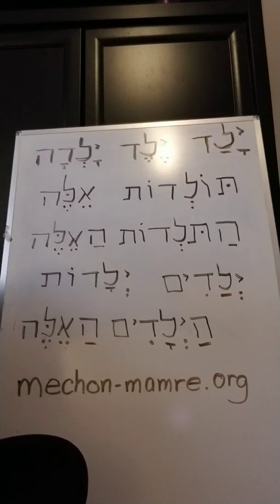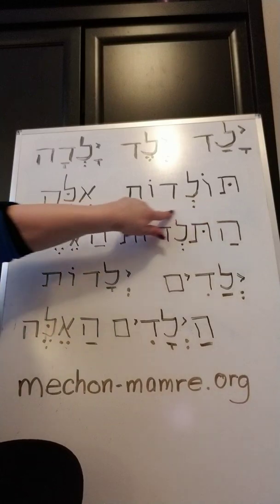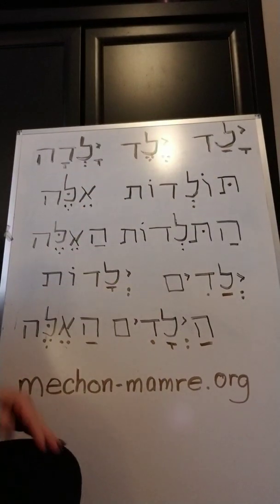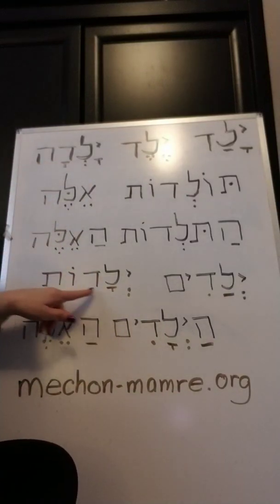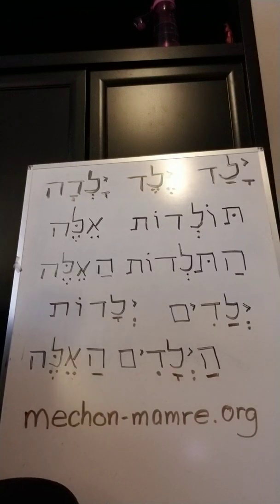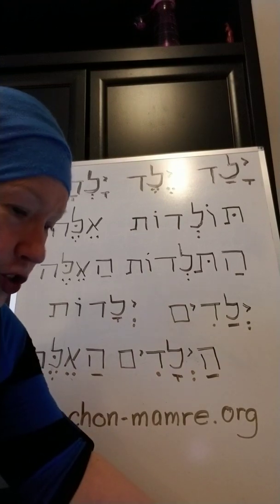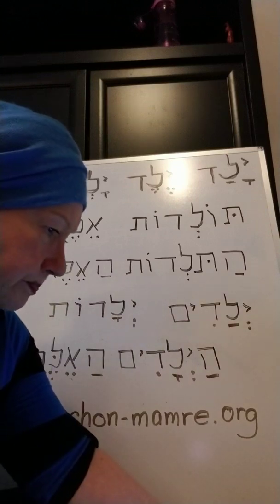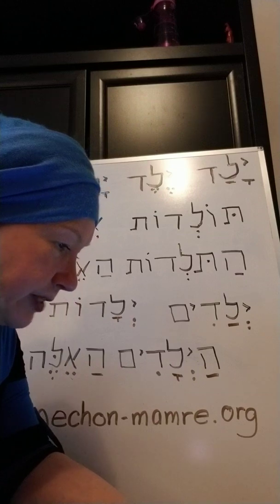KBL Restart 4A Ruth 4:18-22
Kehilat Beit Lechem, Hebrew, beginning